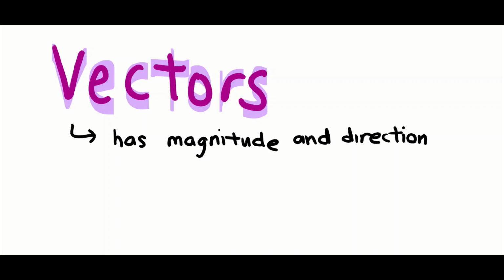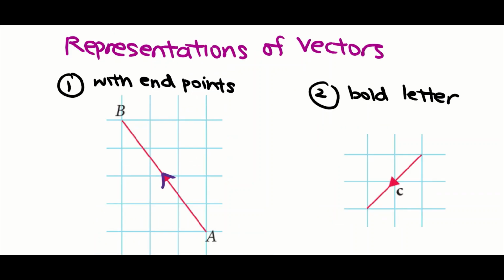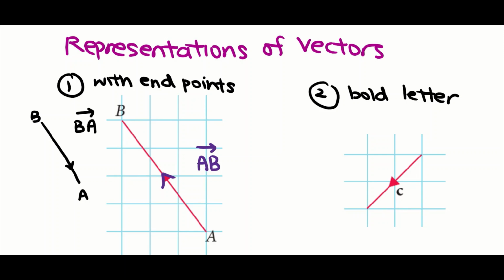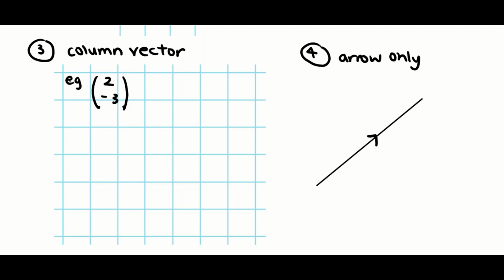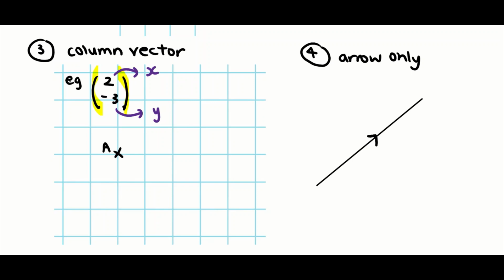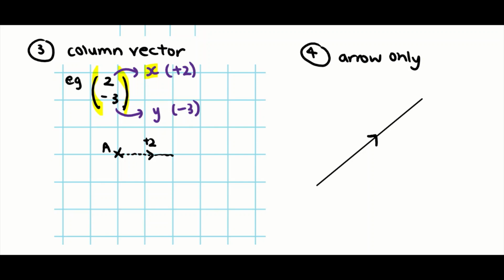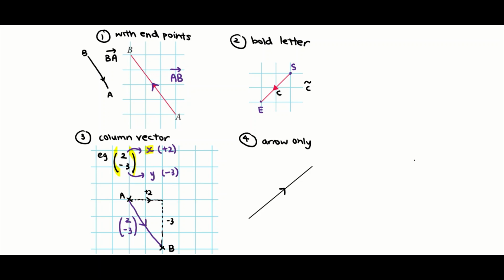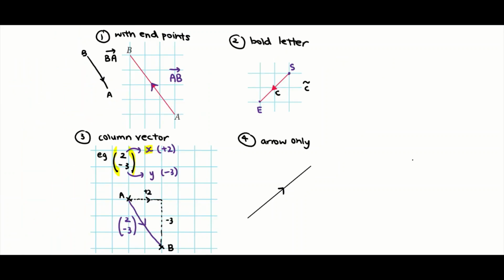2023 EM 4EX Vectors 1 - Introduction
Introduction to Vectors and its Representations